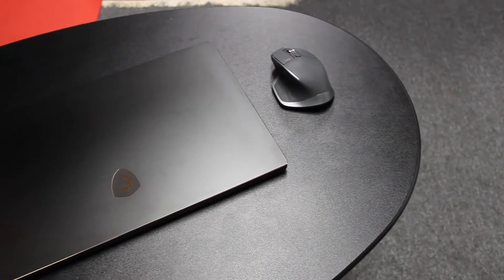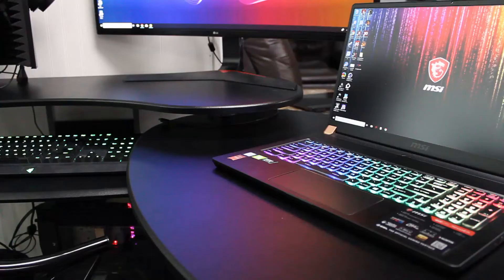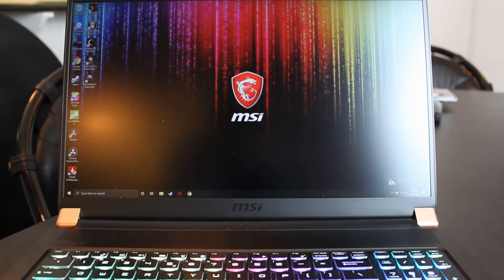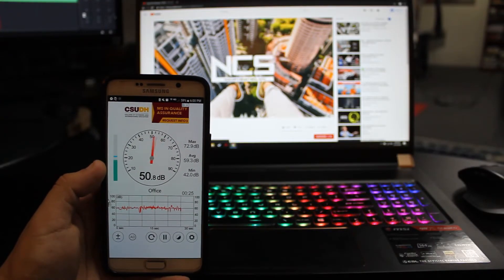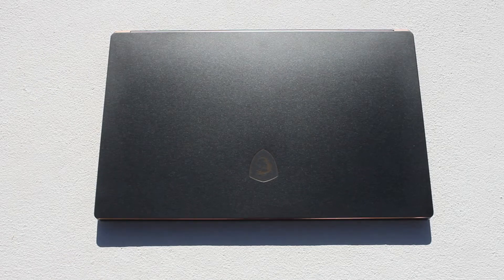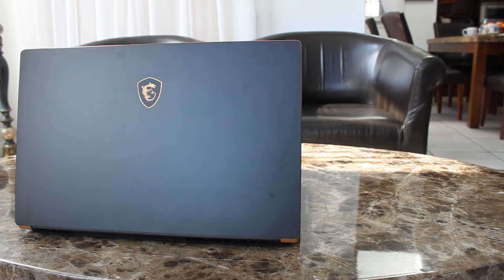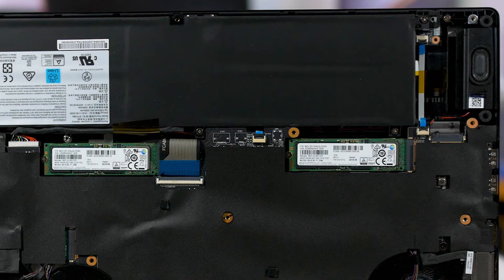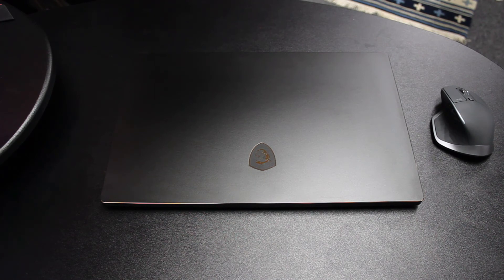2019 MSI GS75 Review l Near perfect 17" Laptop For Gaming On the Go in Early 2019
This is my review of the MSI GS75, watch as i discuss the pros and cons of this New RTX gaming laptop. I have highlighted some pros and cons that I haven't heard other reviewers discuss yet and believe they should be.